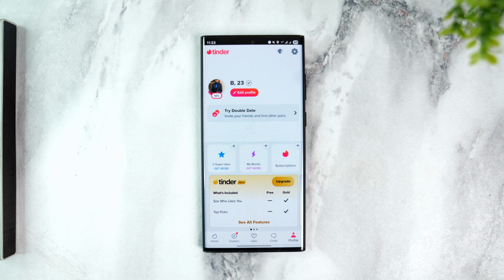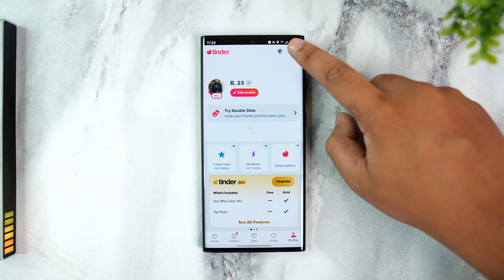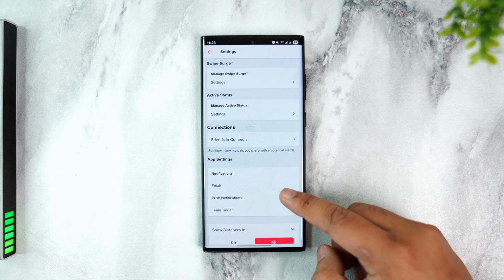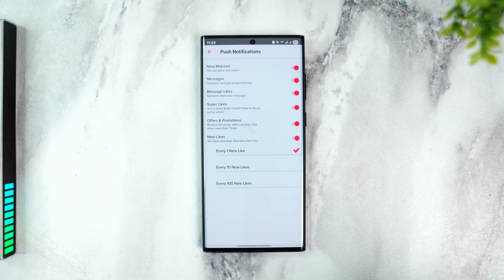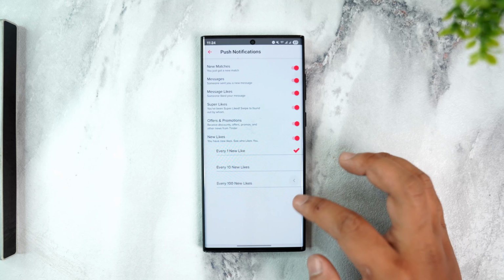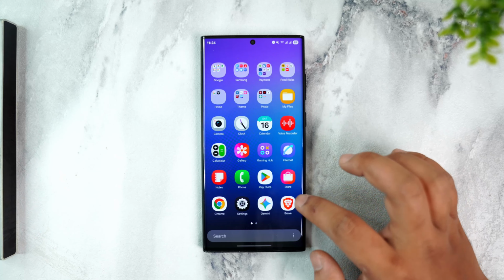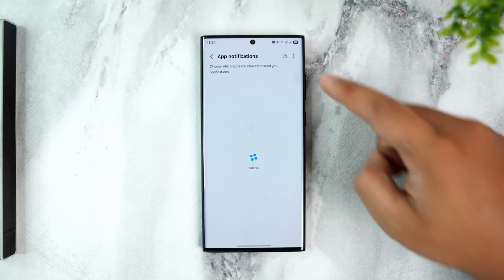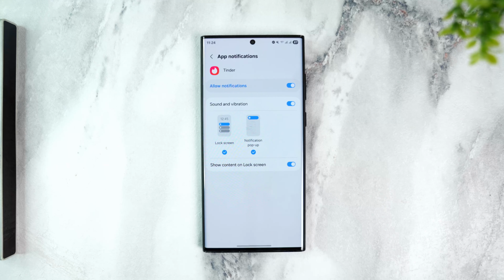Tinder – How to Fix Tinder Push Notifications Not Working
If Tinder push notifications are not working on your device, you may be missing important updates like new matches, messages, or likes. This issue usually stems from incorrect notification settings within the app or at the device level, but it can often be fixed quickly by reviewing a few key configurations.

Start by checking your notification settings inside the Tinder app. Open the app, log in, and tap the profile icon at the bottom right of the screen. Then, tap the gear icon in the top right to access Settings. Scroll down to find the ‘Notifications’ section and tap on ‘Push Notifications.’ From here, make sure all relevant toggles—such as Likes, Messages, and Matches—are turned on. Tinder allows granular control over each notification type, so double-check that nothing important is accidentally disabled.

If notifications still aren’t coming through, the next step is to review your device’s system settings. On Android, go to Settings, then tap on ‘Apps’ or ‘App Notifications,’ search for Tinder, and make sure ‘Allow Notifications’ is turned on. On iOS, go to Settings, scroll down to Tinder, and then tap on 'Notifications' to verify that all options like ‘Allow Notifications’, 'Lock Screen', and 'Banners' are enabled.

Additionally, ensure that your phone isn’t in a Do Not Disturb mode and that Battery Saver or Background Restrictions aren't limiting app activity. These features can prevent apps from pushing notifications in real-time.

If you've recently installed Tinder or updated your device, try restarting your phone after adjusting the settings. In some cases, uninstalling and reinstalling the app can also reset the notification system and solve any hidden bugs.

Timestamps:
0:00 Introduction
0:15 Enable push notifications in Tinder app
0:52 Enable system-level notifications for Tinder
1:18 Conclusion